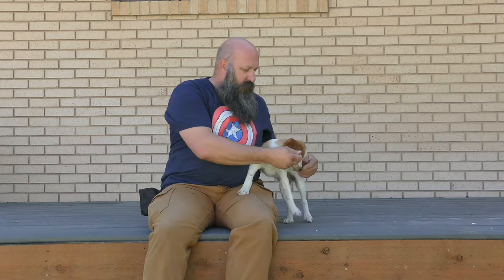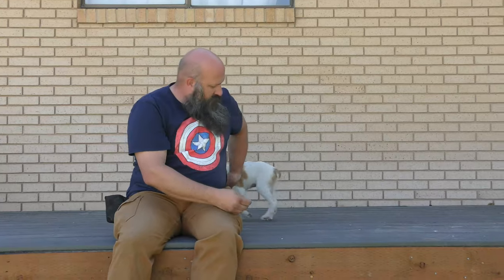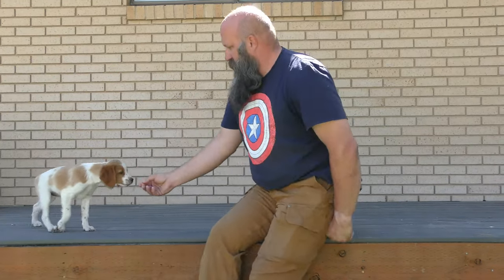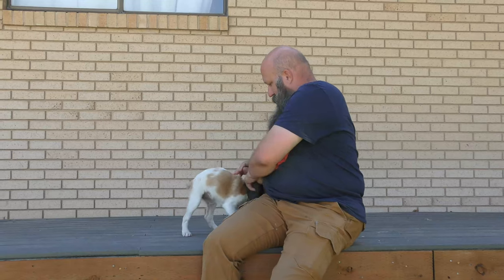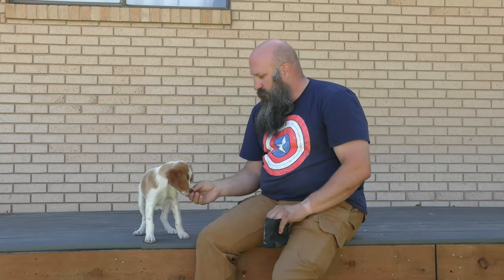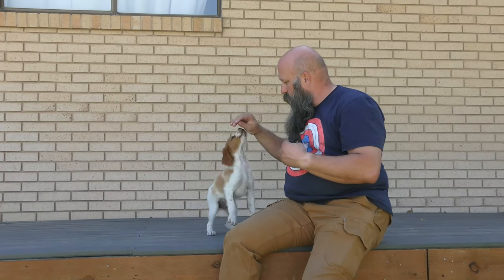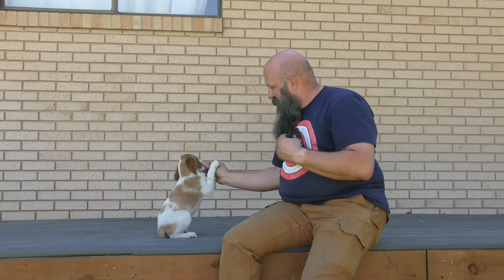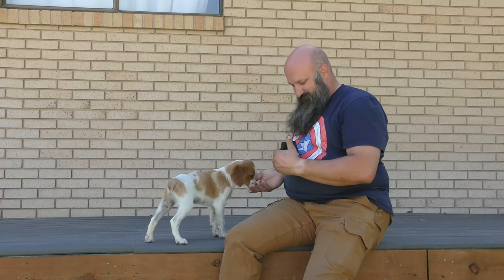Unlocking the Potential of French Brittany Puppies with Lure Reward Training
Dr. Ian Dunbar, a renowned expert in animal behavior, has pioneered an approach called "lure reward training" that has proven to be highly effective in training French Brittany puppies.
Benefits of Lure Reward Training:

Lure reward training offers several benefits, particularly for French Brittany puppies:
Builds a strong bond: The positive reinforcement approach strengthens the bond between the owner and the puppy, creating a trusting relationship.

Encourages voluntary learning: Dogs learn new behaviors willingly and enjoy the process, making the training more effective and long-lasting.

Promotes good manners: Lure reward training helps to instill desirable behaviors and manners in your French Brittany puppy, making them pleasant companions.

Adaptable to various scenarios: The technique can be applied to teach basic obedience commands, socialization, and even advanced tricks.